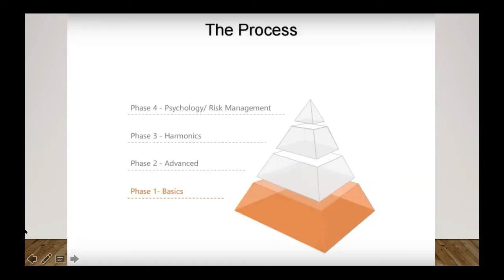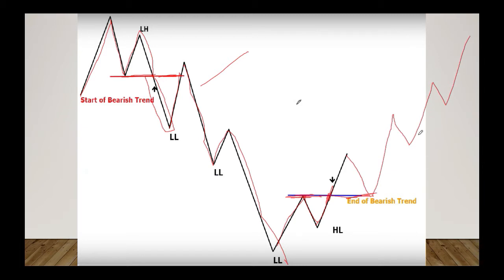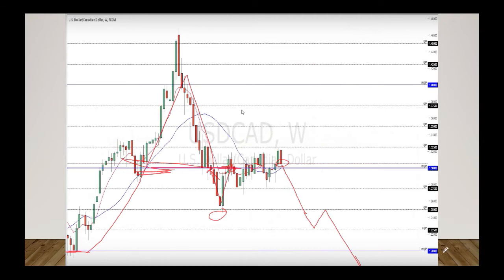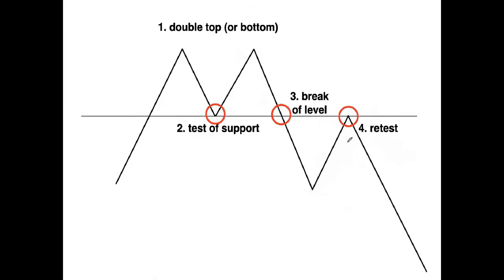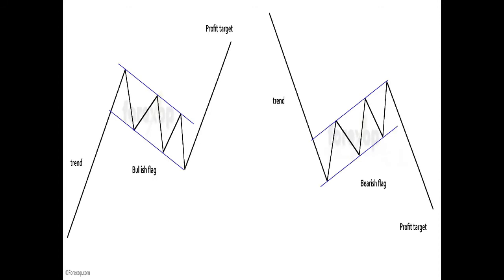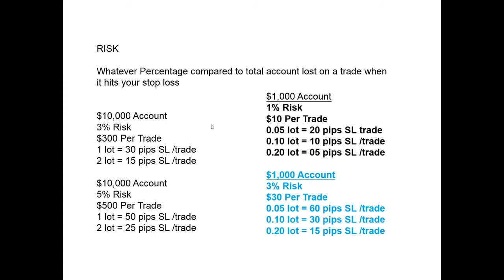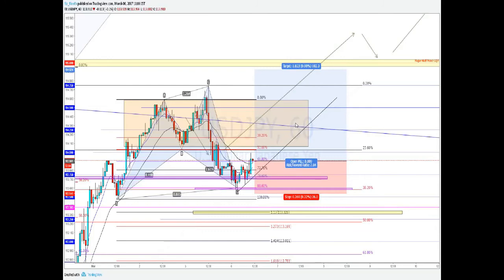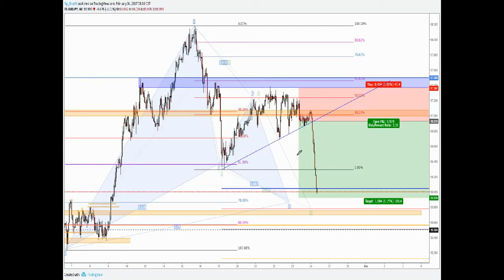Dynasty Family Forex - MasterClass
Dynasty Family Forex

♤Link to FREE Forex education worth R25,000

♤Group Rules
No racism
No nudes (during working hours)
No advertising

Failure to do so will result in a Instaboot/Instaban

♤Don't invest real money just yet, open up a practice account (demo account) OR
Download the MetaTrader 4 app on your device - Select Demo account.
♤Swicth to a Live account after 2 weeks (fund small)

Funding
♤Make sure your online purchasing is activated with your bank
♤Use xe.com to find out exactly how many $ to Rands you'd like to fund or vice versa

Before you begin, DO NOT LEARN forex from YouTube. Not all videos are educational, We will filter out all the bullshit and focus on what really matters in trading.

♡Trading psychology  (DO not skip)

♤Fibonacchi Retracements Tool
(DO NOT WATCH THE REST OF THE PLAYLIST AS IT WILL CORRUPT YOU)

♤What are pending orders?
-Buy Limit, Sell Limit, Buy Stop, Sell Stop
-How do I set Stop loss & Take profit
-What is risk management
-What is NFP/Forex News
-When does news happen
-What is a trailing stop
-How do I trade risk free

♤Forex MasterClass by Yūsuf & featured guest
Identifying trends, breakouts and when to enter or exit